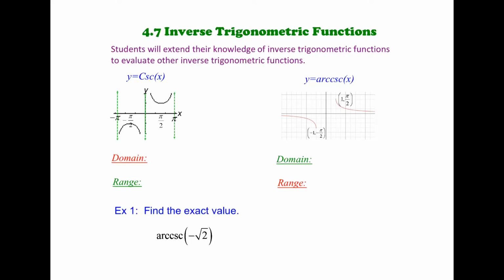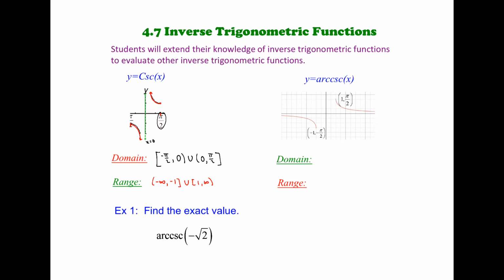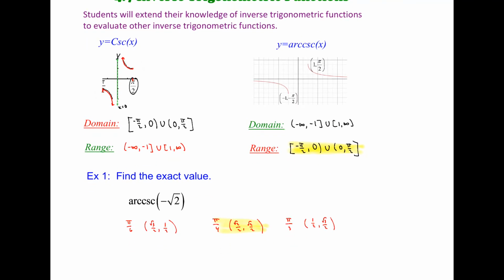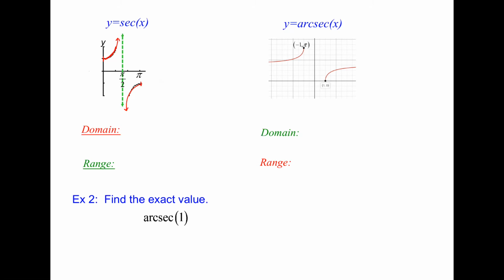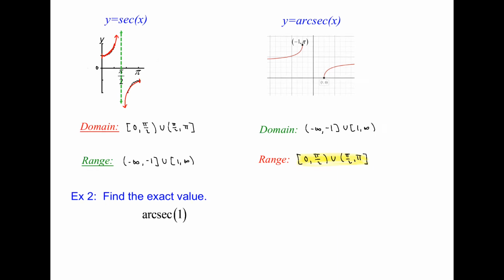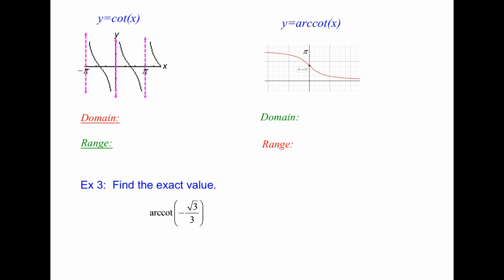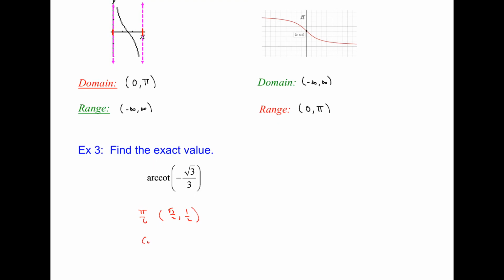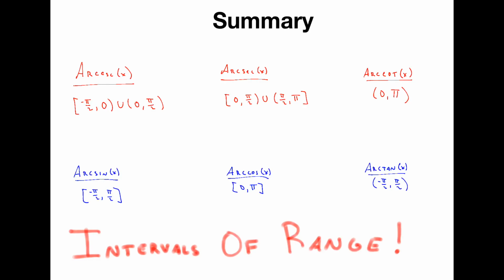4.7B Inverse Trigonometric Functions